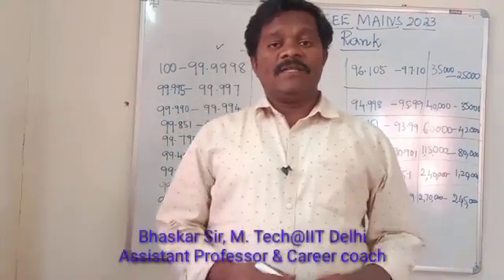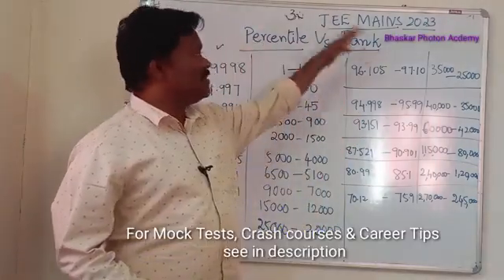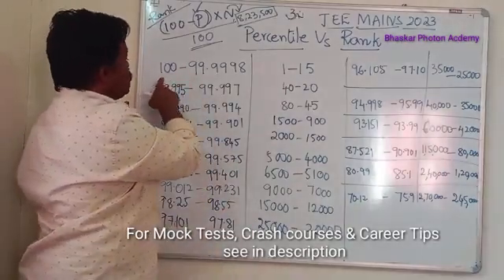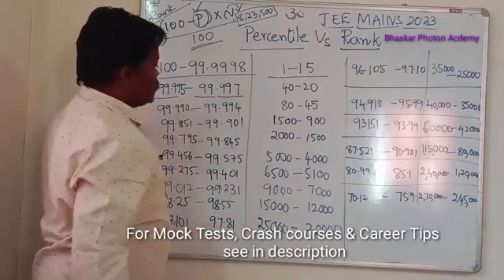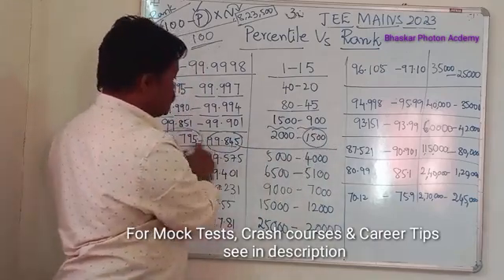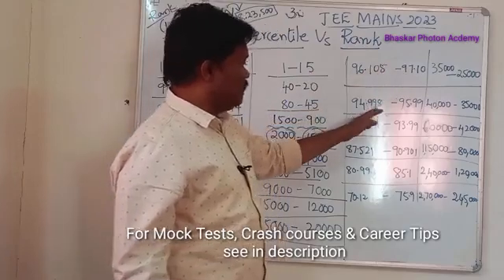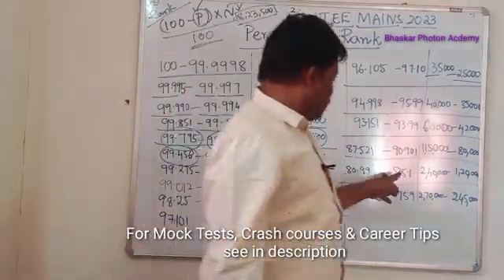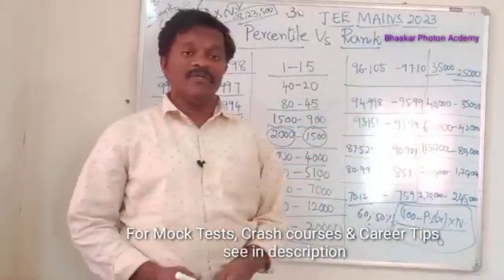2023 IIT JEE Mains ScoreVsRank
2023JEEScoreVsRank@bhaskarphotonacademy